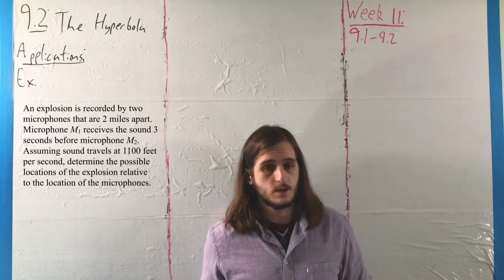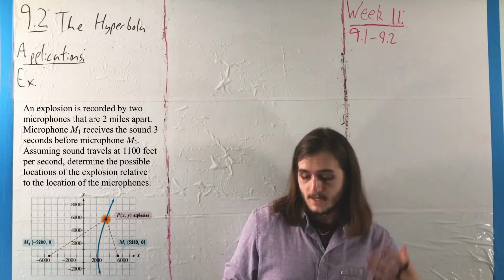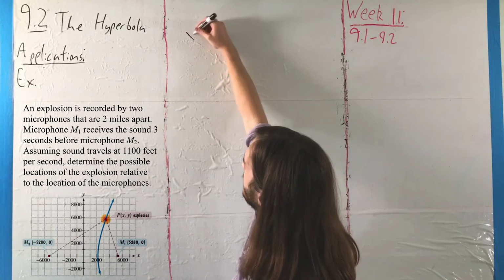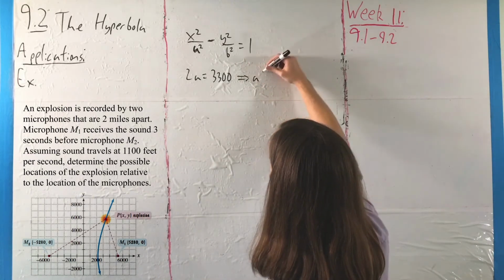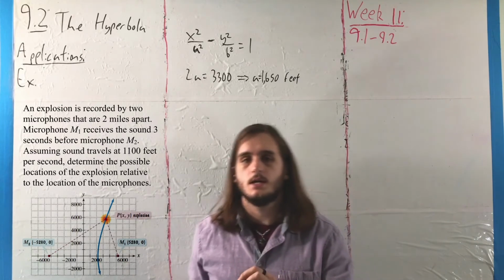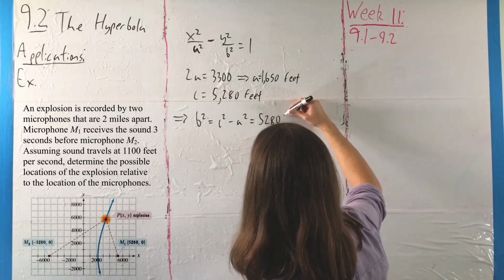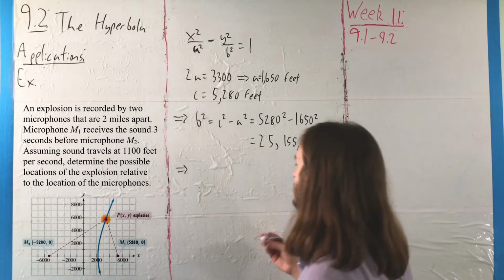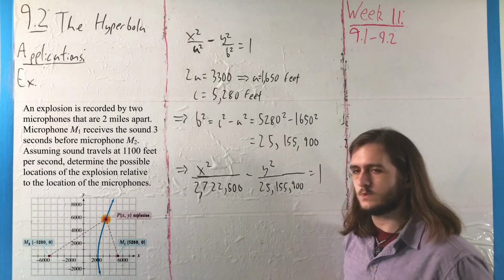9.2: Applications of Hyperbolas